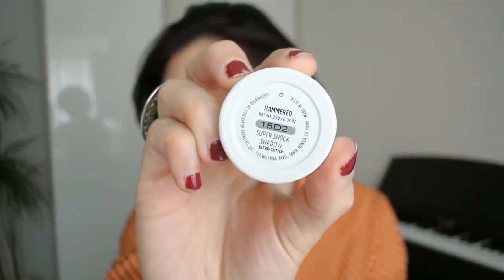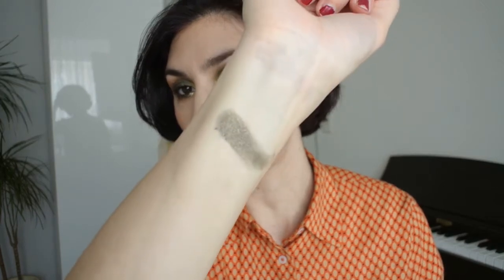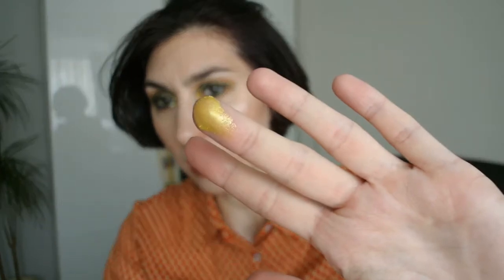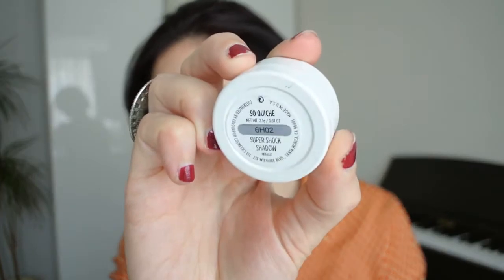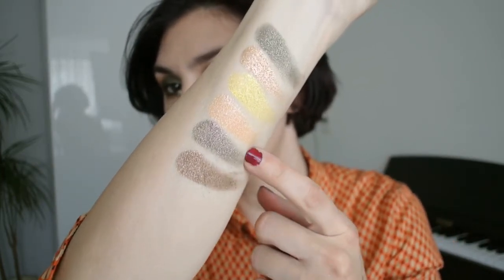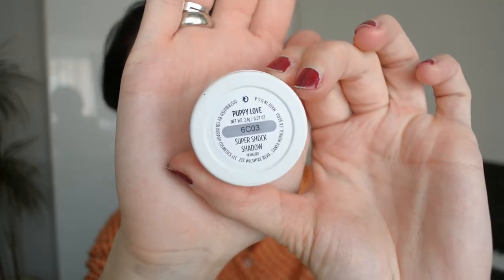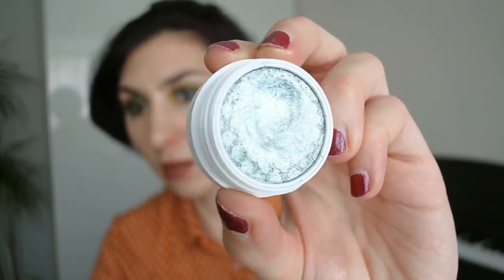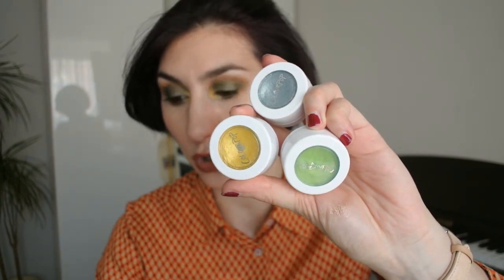My Favourite Colourpop Super Shock Shadows// Top 10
Hi guys, a brand I rarely mention but actually quite enjoy, Colourop is the topic of this video. I am especially fond of their neutral super shock shadows because they bring something more to the neutrals table. Hope you enjoy and don't forget to tell me which your CP faves are!

Products mentioned:

Hammered
Fluffy
Tankinin
Flipper
So Quiche
Nillionare
Fizz
Puppy Love
Cosmic Charge
Sugar